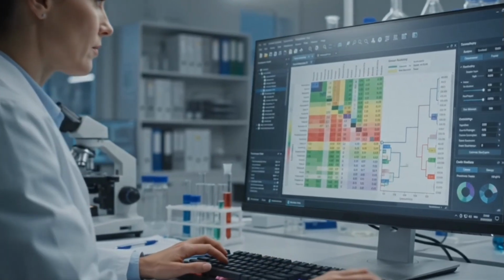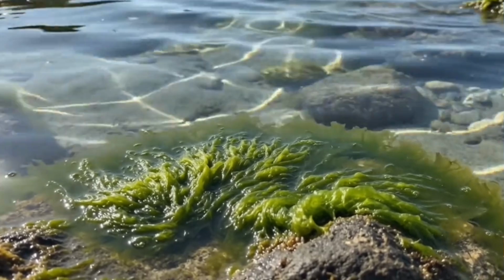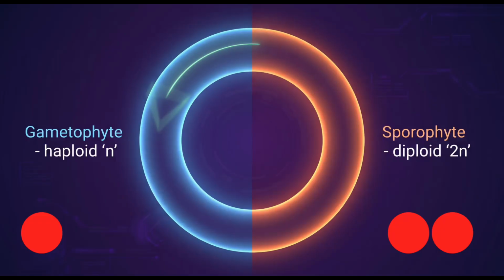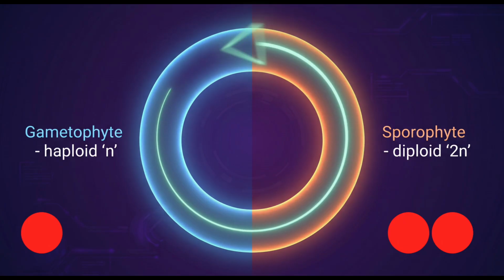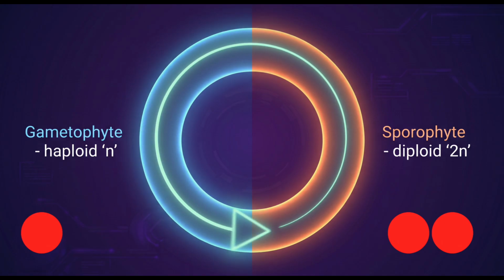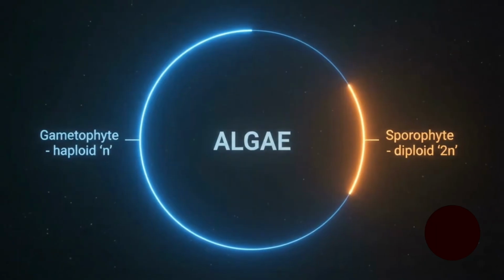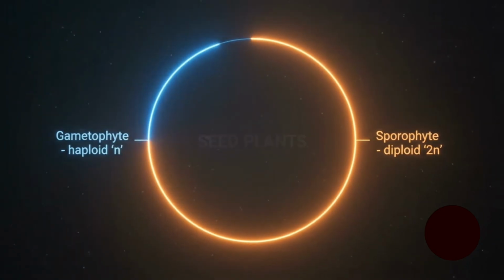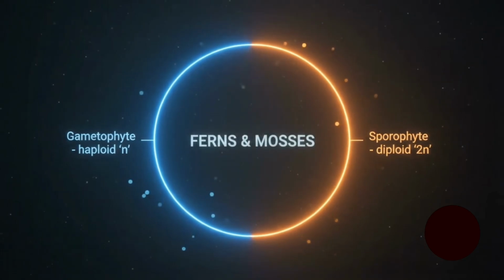Bio/Pre-Study Summary/NCERT/NEET/11th Chapter 3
By condensing the chapter into a narrative, these videos provide a mental skeleton. Once you have this framework, when you go back to read your textbook, you will have a "hook" to hang all those extra facts, diagrams, and definitions on. It makes the dense text feel organized rather than overwhelming.

Watch the video  before attending a lecture or reading the chapter. It gives you the "what to expect," so you can engage with your teacher more effectively.

or Go to your NCERT textbook after watching video. Focus on the definitions, the diagrams, and the specific tables. Now that you have the story, the details will make sense.